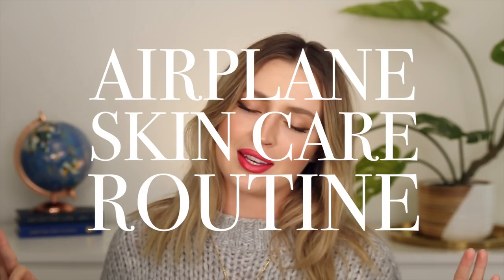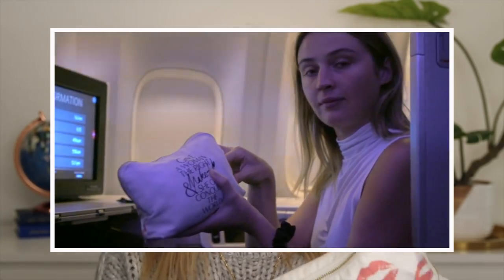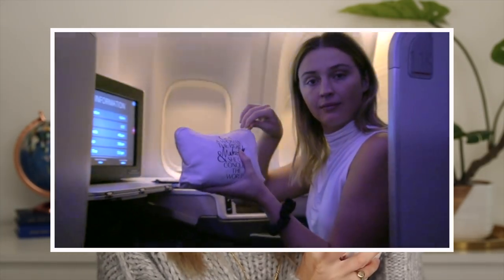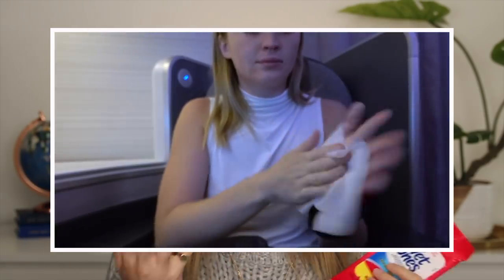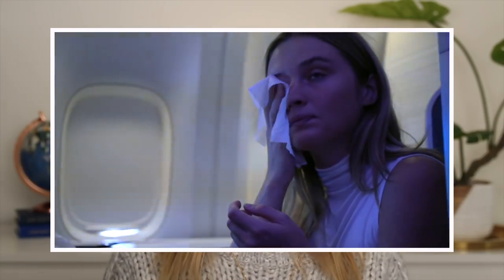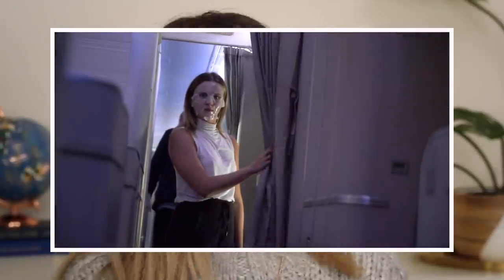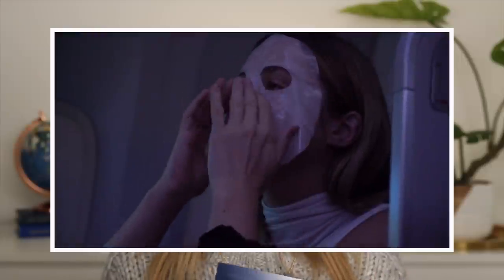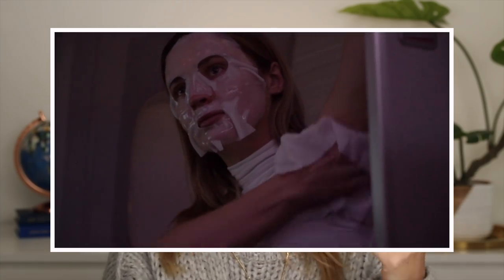AIRPLANE SKINCARE ROUTINE & Why You Need One ✈️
*gifted items

Leah Alexandra Huggie Earrings + Reign Ring + Gold Bracelets